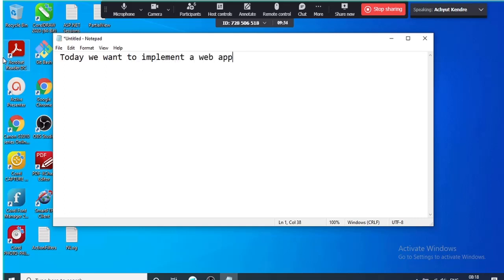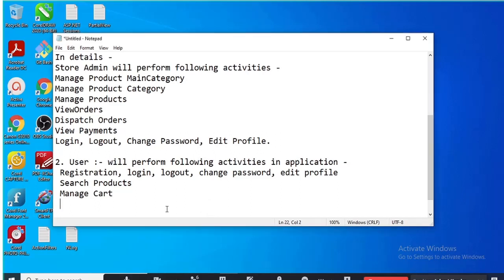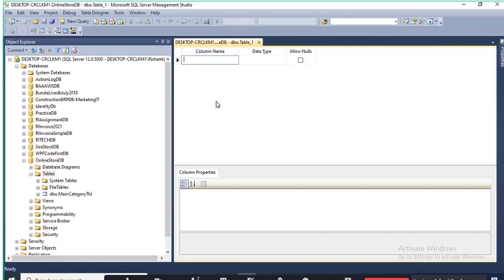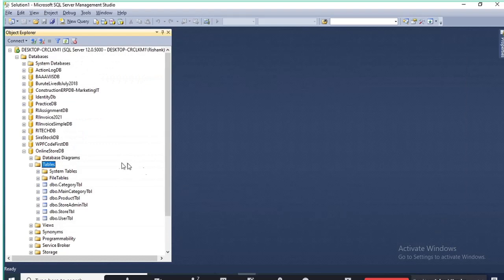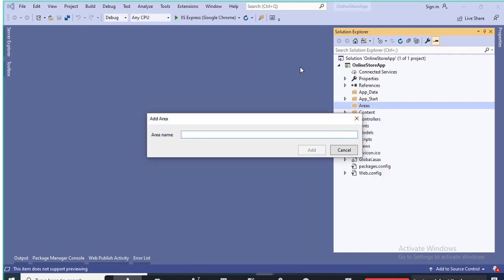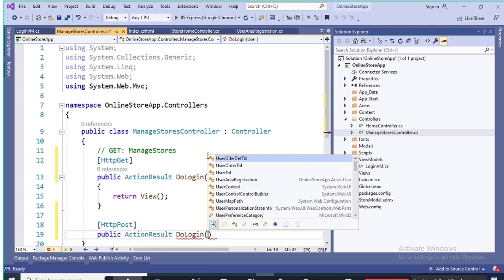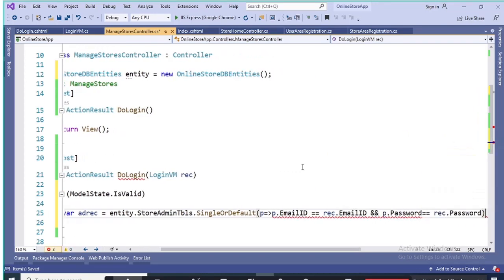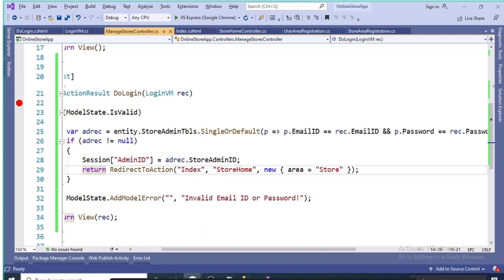MVC5 Mini Project Part 1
Welcome Live Project Implementation tutorial using ASP.NET MVC, LINQ, Entity Framework and J Query. This is part 1 of 3 parts where we will learn how to implement an online store application using ASP.NET MVC, LINQ and Entity Framework. Part 1 covers following things –
 Understand what we want to implement?
 Understand Uses Cases
 Create SQL Server Database
 Create ASP.NET MVC Application
 Create Entity Model using DB First Approach
 Implement Store Login and Store Area.

The ASP.NET MVC is a discontinued web application framework developed by Microsoft, which implements the model–view–controller pattern. It is open-source software, apart from the ASP.NET Web Forms component which is proprietary.
What is Entity Framework?
Entity Framework is an open-source ORM framework for .NET applications supported by Microsoft. It enables developers to work with data using objects of domain specific classes without focusing on the underlying database tables and columns where this data is stored. With the Entity Framework, developers can work at a higher level of abstraction when they deal with data, and can create and maintain data-oriented applications with less code compared with traditional applications.
 How to create SQL Server Database?
 How to Create Tables with Primary key and Foreign Key Relationship?
 How to Create ASP.NET MVC Project?
 How to Create Area?
 How to implement a login Functionality using ASP.NET MVC?

0:00:00 Introduction
0:00:16 Project Introduction
0:10:51 Create SQL Server Database
0:24:10 Create ASP.NET MVC Project.
0:26:32 Create Areas
0:29:00 Implement Login

0:47:00 thank you.